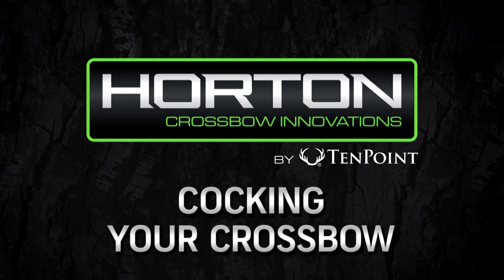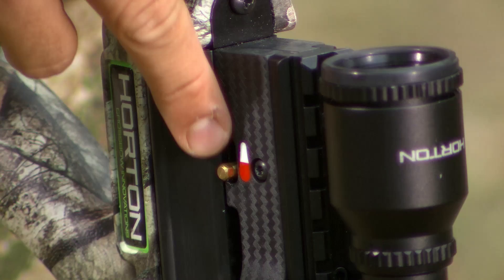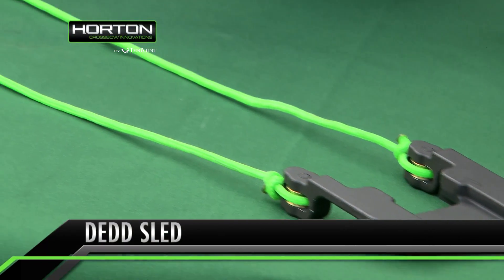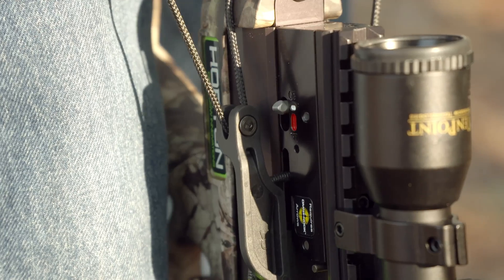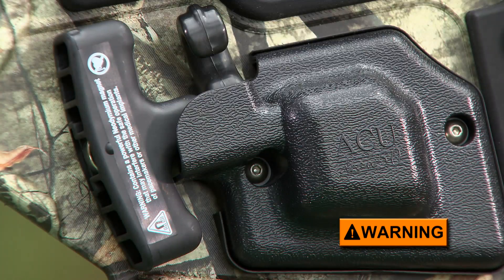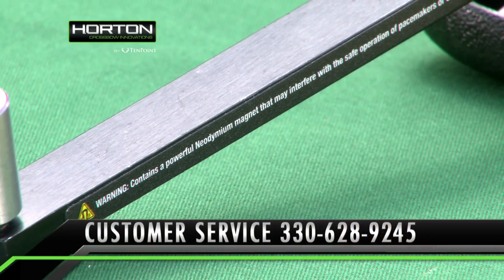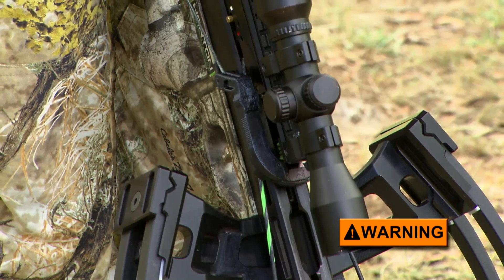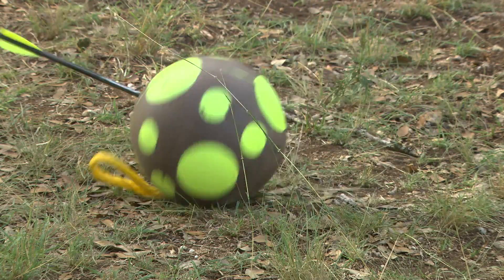How To Cock a Crossbow - Horton Crossbow Innovations Instructional Video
An Owner's Instructional video from Horton Crossbow Innovations on how to cock a crossbow.